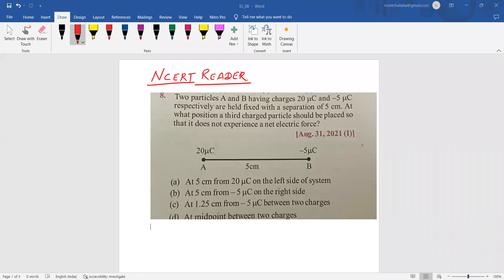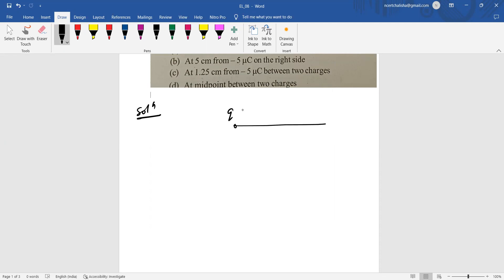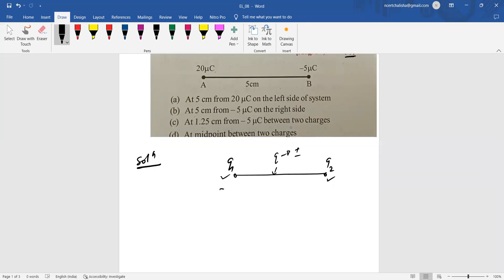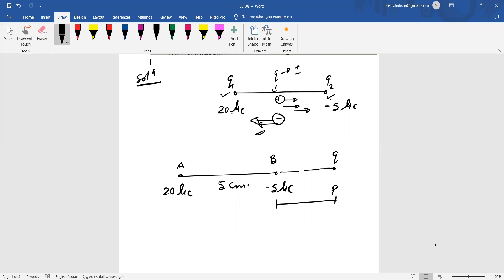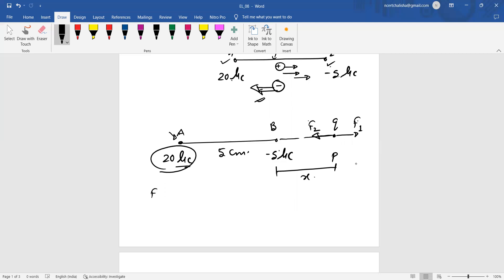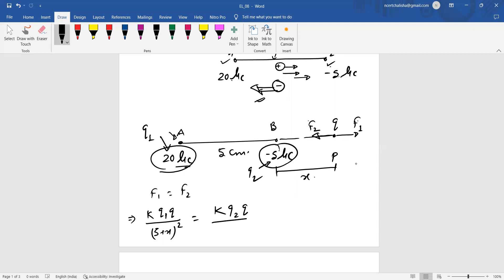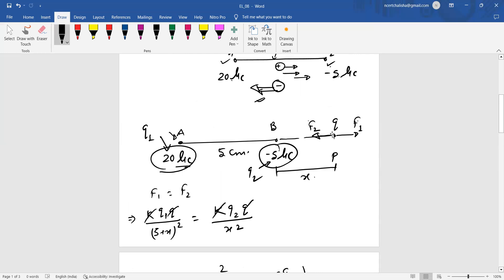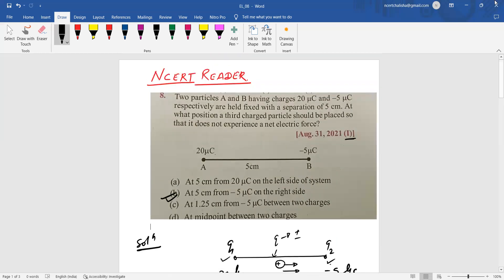Coulomb's Law Equilibrium